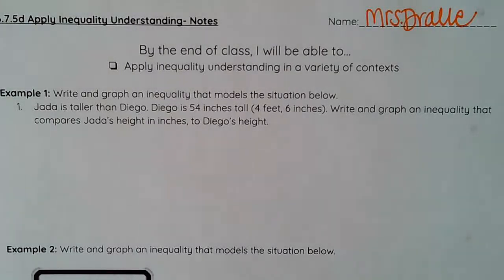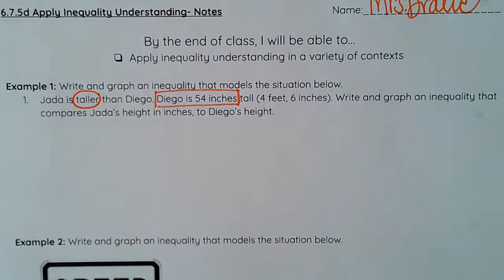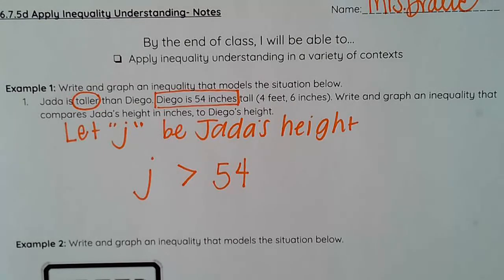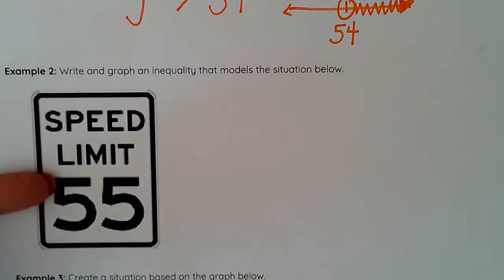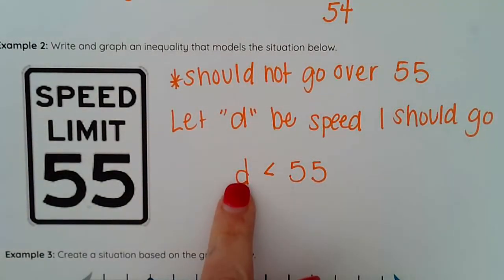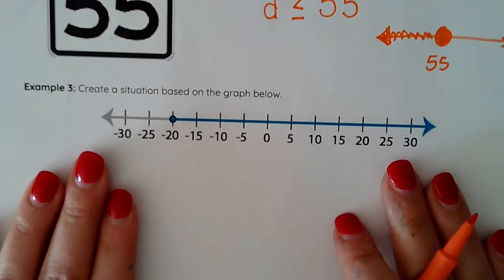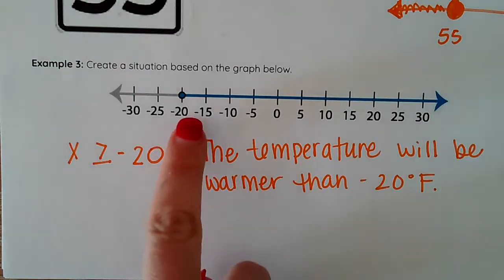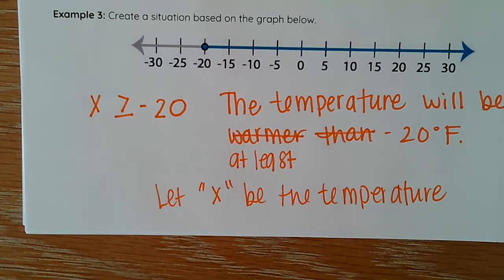Applying Inequality Knowledge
Taking understanding of inequalities and applying them in a variety of contexts